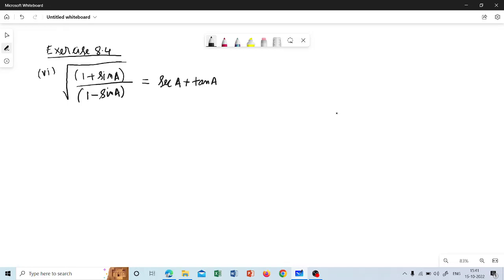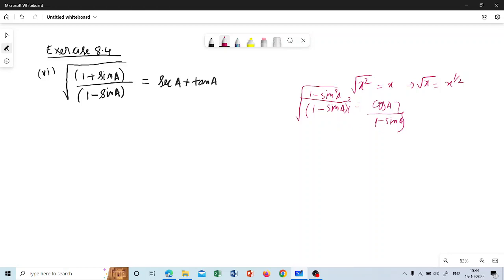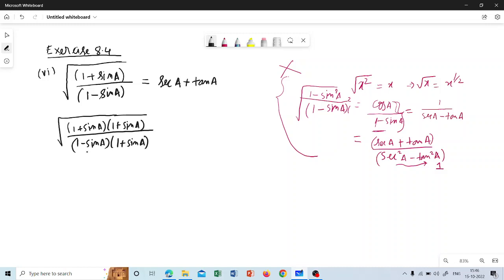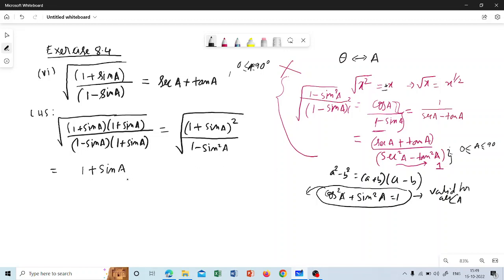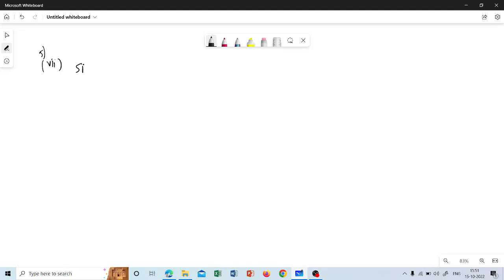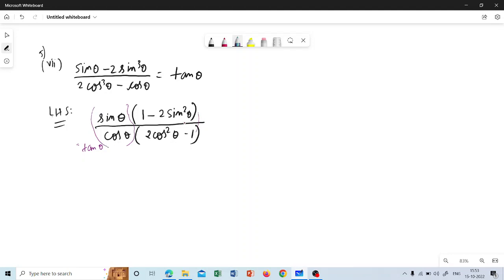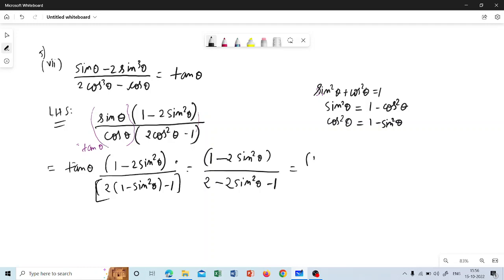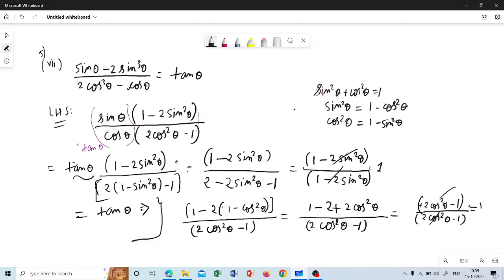Exercise 8.4 class 10(part-5)